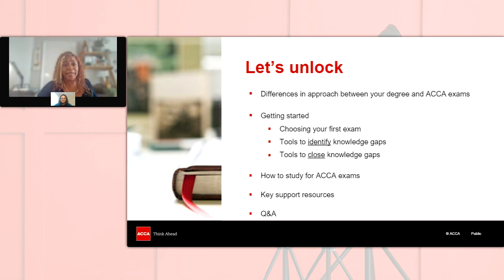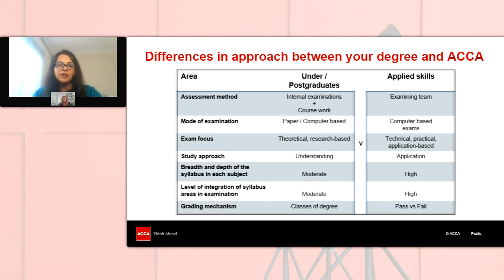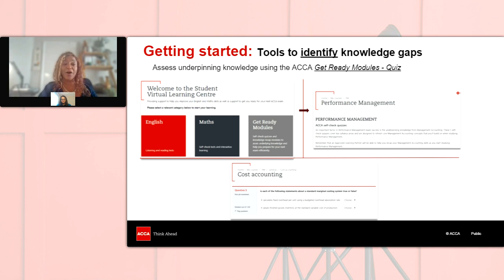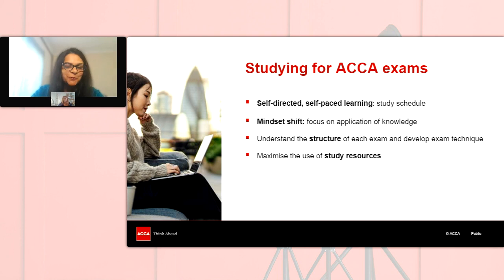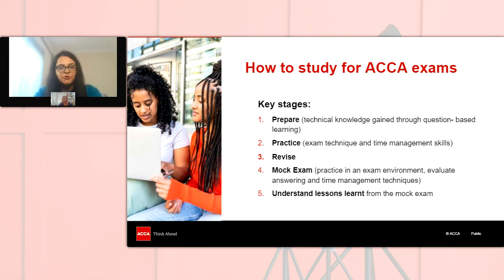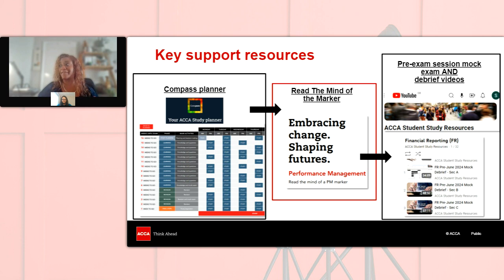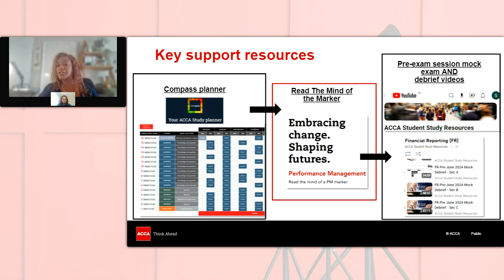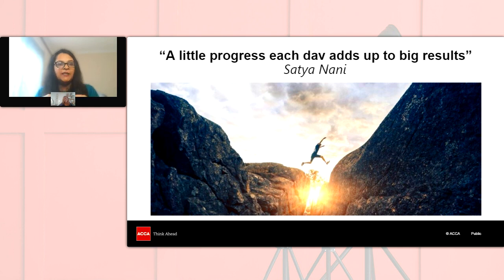Spotlight Exemptions: Mastering ACCA Exams – A Guide for Exempted Students (AS)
Watch this recording of spotlight webinar where experts will guide you through the essential steps to smoothly transition from academic studies to ACCA qualification success.

It covers:
1. How ACCA exams differ from your previous studies;
2. Tools to help you identify and close any knowledge gaps;
3. Key resources to supercharge your studies for Applied Skills/Strategic Professional papers;
4. Study & exam techniques to boost your confidence and performance;
5. Here answers to LIVE questions asked